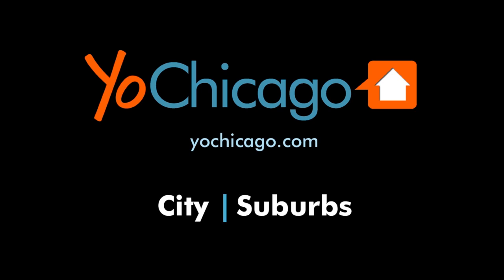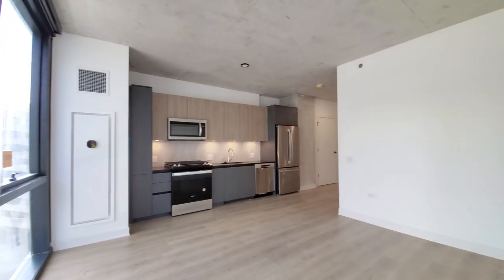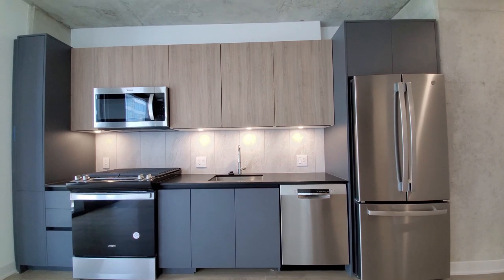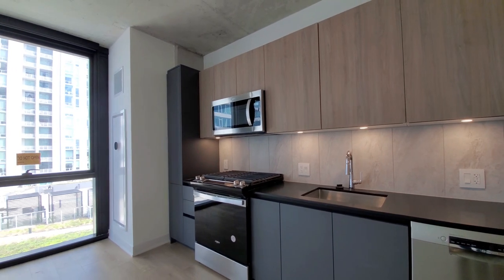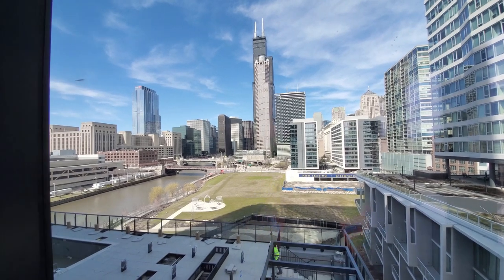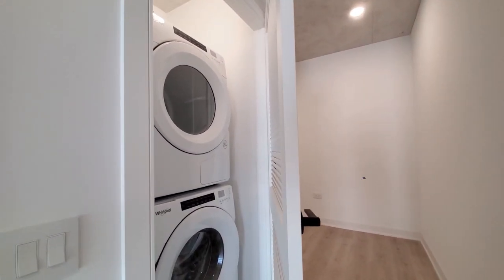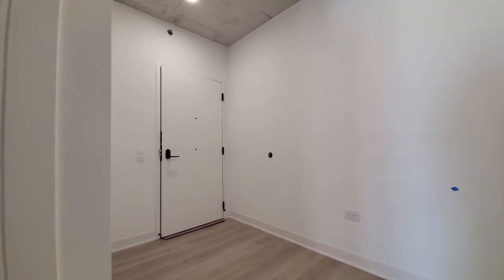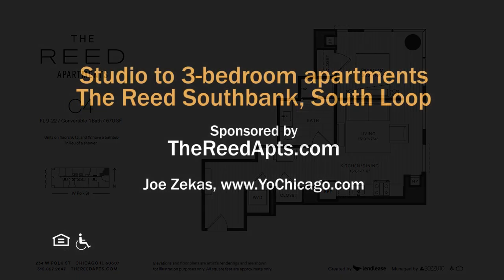A South Loop skyline-view convertible C4 at The Reed Southbank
The Reed Southbank is a new luxury tower with a mix of apartments and condos.

The Reed has a riverfront location a short walk from Printer's Row dining and nightlife, and has convenient access to public transit, the expressway grid, Loop offices and college campuses.

Apartments have floor-to-ceiling windows, plank flooring throughout, upscale kitchen and bath finishes, and in-unit washer / dryers.

The Reed has extensive amenities, is pet-friendly, and has on-site management, maintenance and leasing staff, and 24/7 door staff.